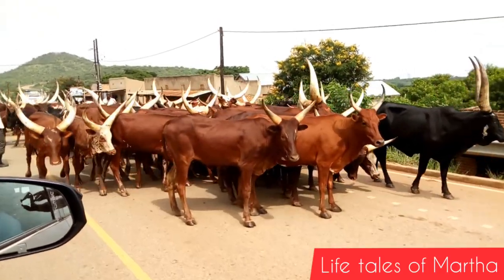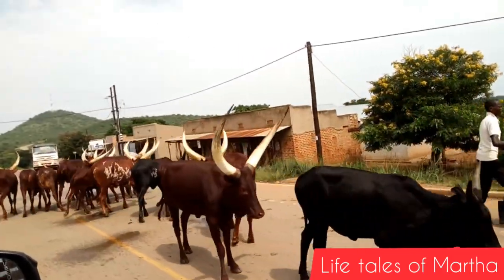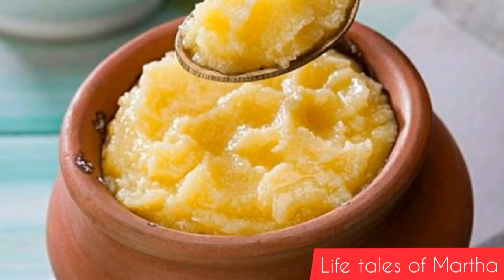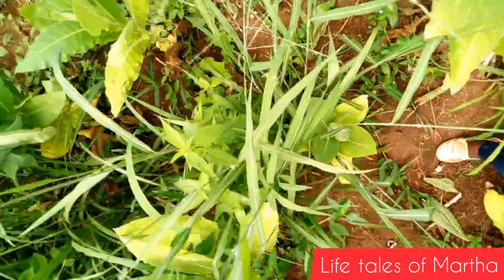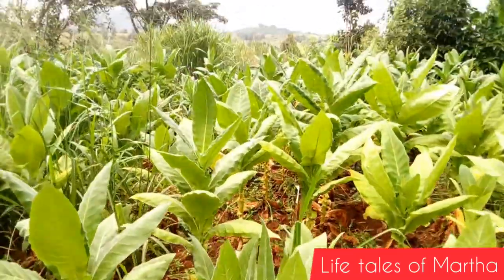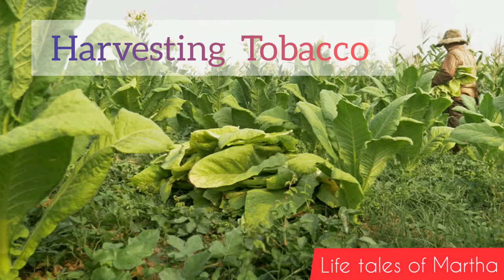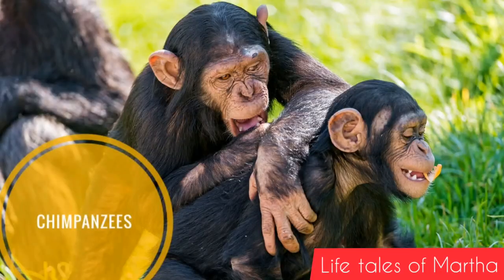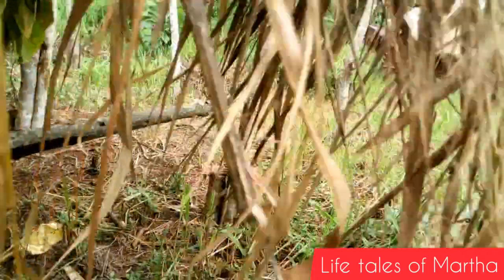HOW TO: TRAVEL VLOG TO THE OIL CITY